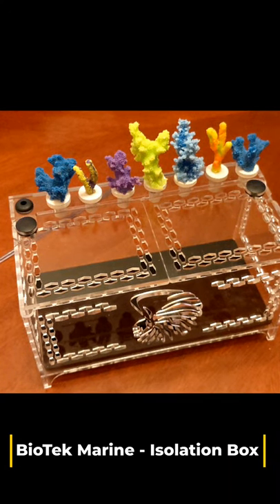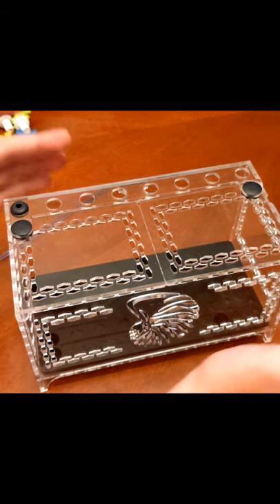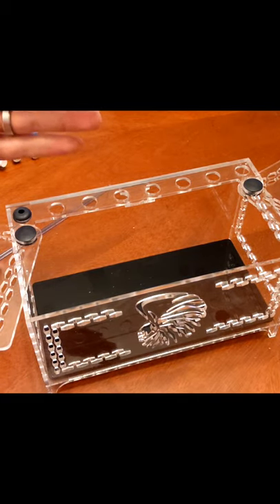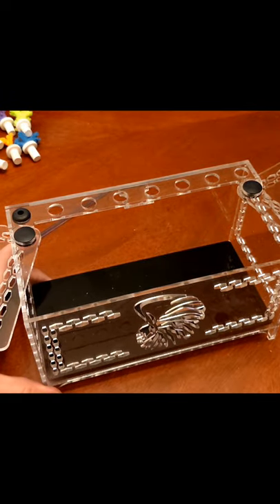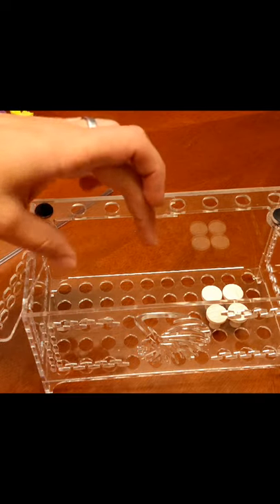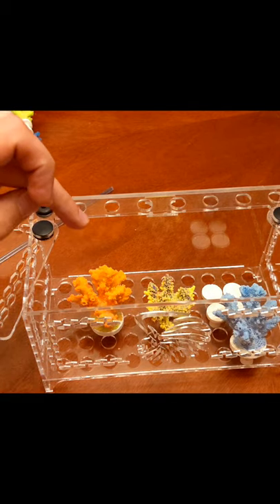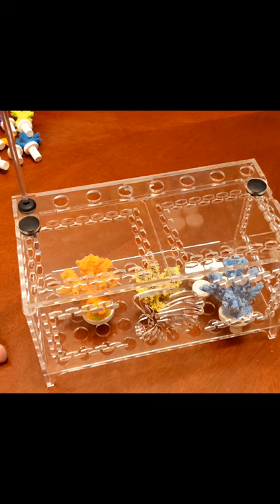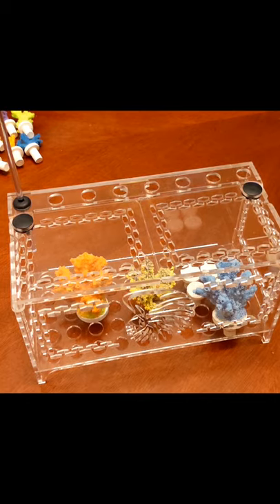BioTek Marine Coral Isolation / Frag Box / Mushroom Box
Please visit Aquarium Specialty to learn more. 2 sizes available.